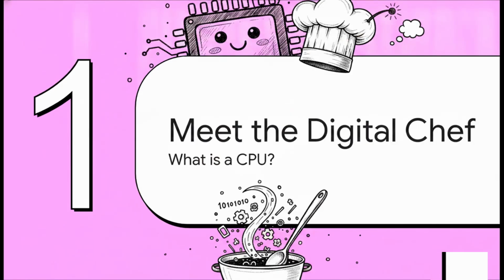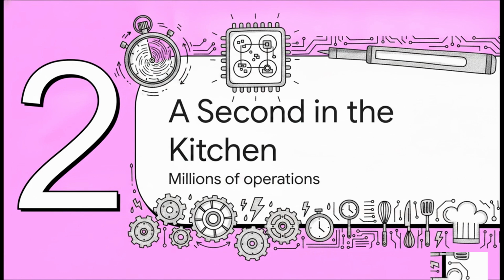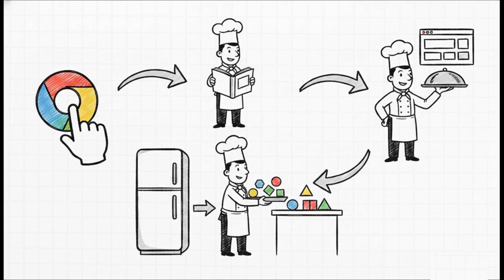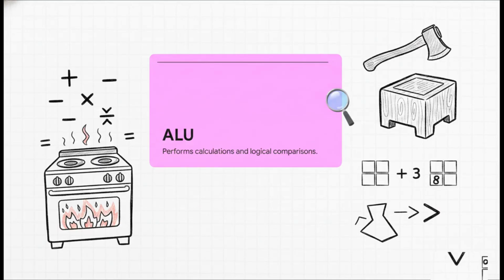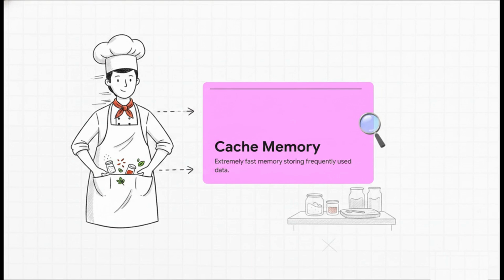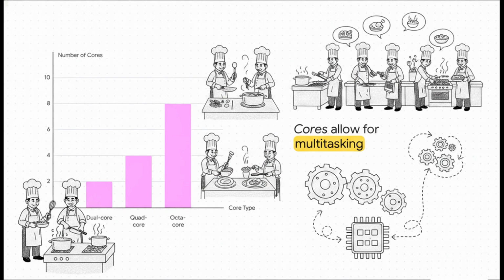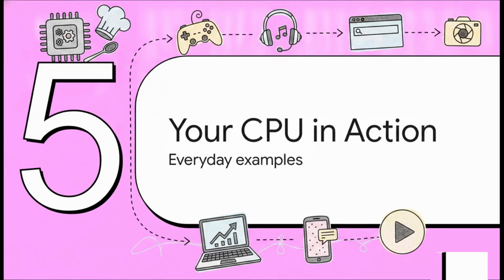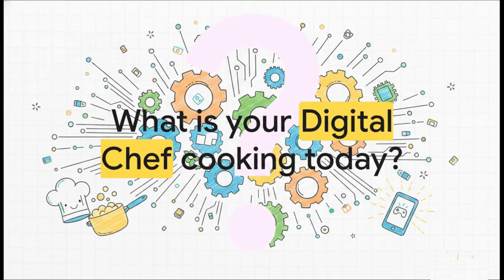The chef analogy :how a CPU works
learn  in the chef analogy :how  a CPU works